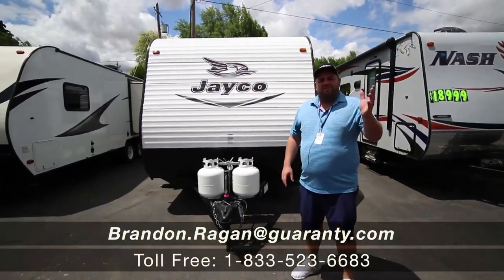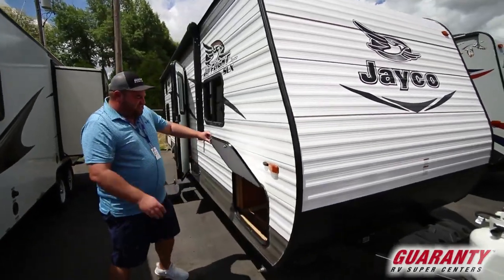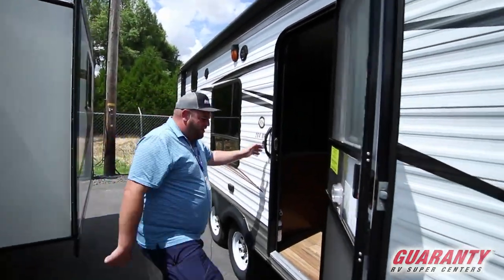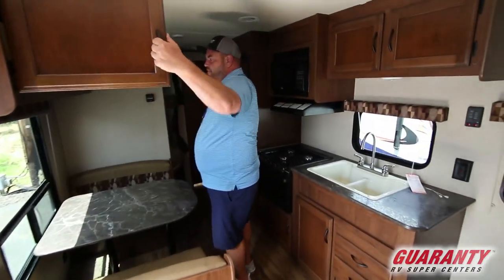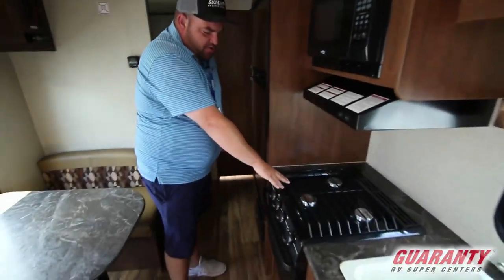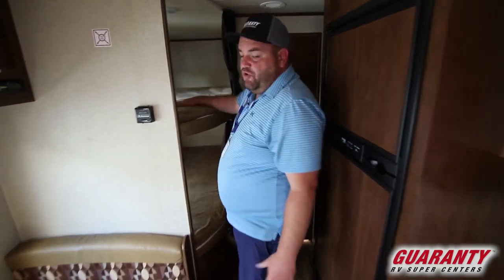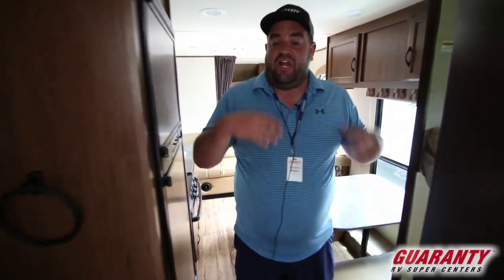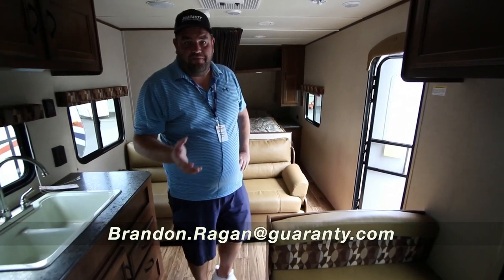2016 Jayco Jay Flight 264 BH Travel Trailer • Guaranty.com